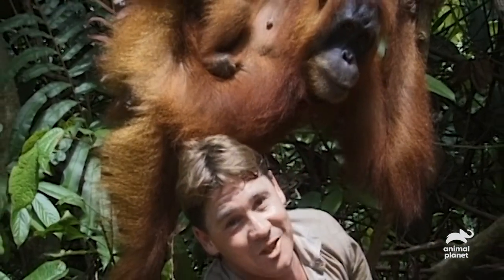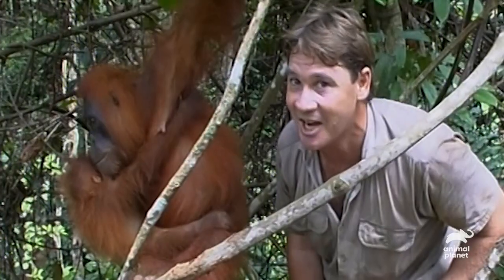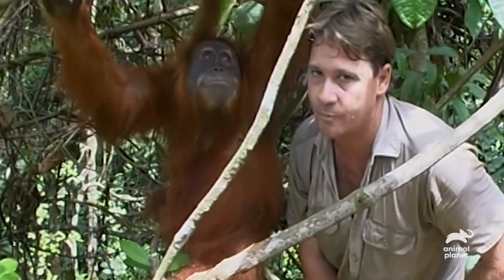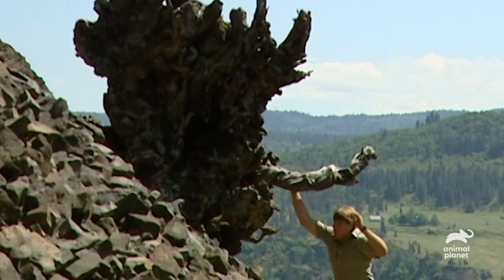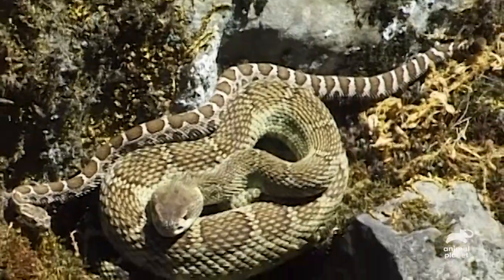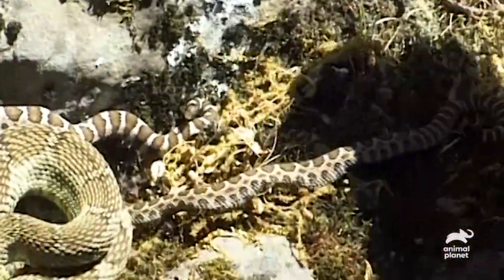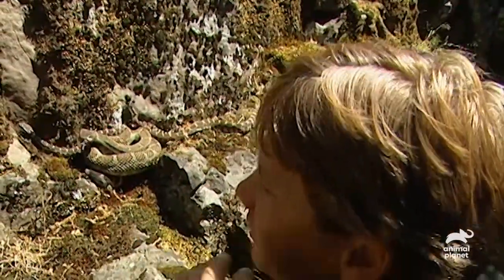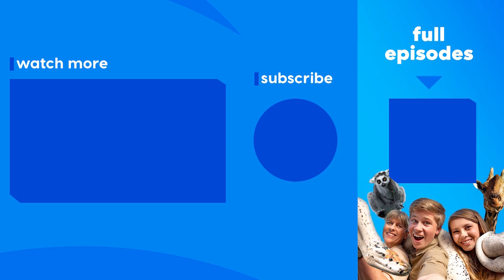Discover Steve Irwin's Extraordinary Path to Becoming the Crocodile Hunter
Journey with us as we unveil the extraordinary story behind Irwin's incredible journey and his unbreakable bond with crocodiles. Join us on an adventure like no other as we bear witness to Irwin's unrelenting passion, unwavering dedication, and fearless spirit that etched his name as a true legend. From his humble beginnings to his meteoric rise to global fame, this video pays homage to his relentless love for wildlife and his relentless quest to protect nature's most formidable predators.

About Crocodile Hunter:
Steve and Terri Irwin are on a mission to rescue and protect the incredibly diverse creatures of the Australian outback.